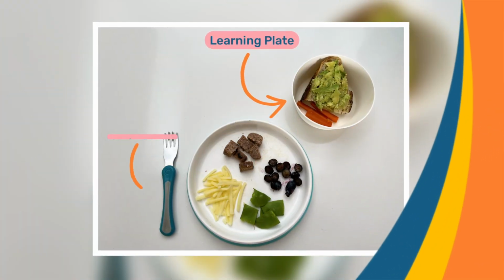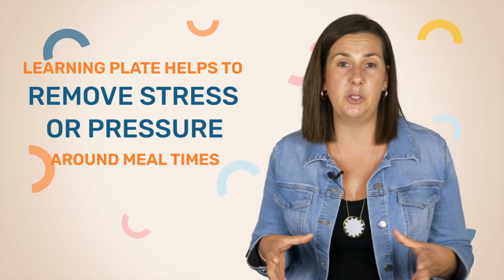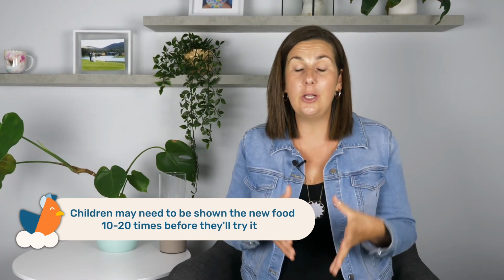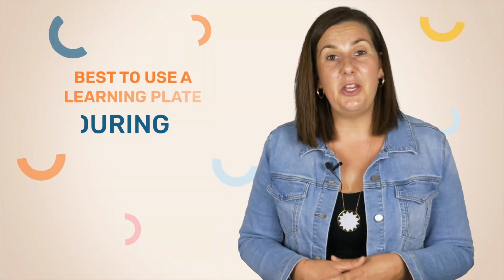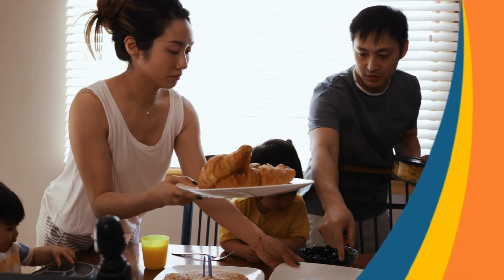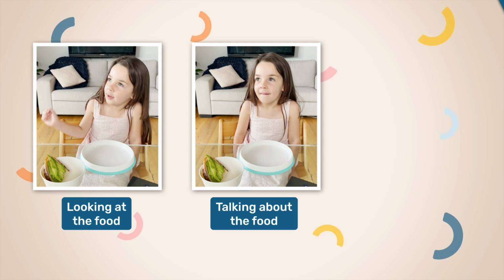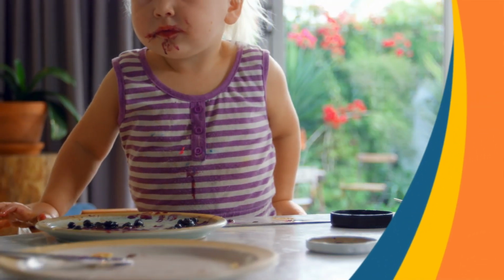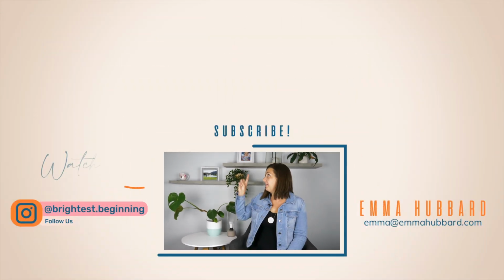One Simple Change to Get Even The Fussiest Eater To Try New Foods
If you’ve got a child who’s a fussy eater and you’re struggling to get them to eat certain foods, or if you’re trying to introduce new foods to your little one, it can be extremely hard sometimes!

Often it feels like no matter what we do, they refuse to even touch some foods, let alone eat them.

Having a fussy eater can make mealtimes really stressful for everyone involved, and if we push too hard it can become traumatic and make it even more difficult in the future.

But there is a solution to fussy eating. In fact, there are ways to approach the introduction of new foods, or to get your little one to eat foods they don’t like, without it being stressful or traumatic.

There’s actually one thing you can do that’s quick and easy to do, doesn't require you to buy anything new, and makes a huge difference when it comes to fussy eating.

In this video you’ll learn what this item is, and how to do it properly.

If you follow the guidance in this video, you’ll learn how to get your fussy eater to try new foods, eat foods they previously wouldn’t touch, and make mealtime a much more pleasant experience in general.

✅ Get your free Mealtimes Essentials Guide with links to all my favorite plates, cups, cutlery and more

00:00 - 00:46 : Intro
00:47 - 01:20 : 1 Solution to Picky Eating
01:21 - 03:07 : Why It Works
03:08 - 06:10: How to Use it At Home

If you have any questions or concerns about the health of your child, yourself or a family member, always seek guidance from your doctor or a qualified health professional. The content on this channel does not substitute, supersede or replace the advice of a medical processional. Never disregard the advice of a medical professional, or delay seeking professional medical advice because of something you have seen on this channel.

If you are in any way concerned that you may be experiencing a medical emergency, call the relevant emergency services in your area immediately.

External (outbound) links found on this channel, or resources, websites, or other content sources mentioned by this channel are not endorsed by this channel (Emma Hubbard) or it's owner (Hubbard Digital Pty. Ltd.) in any way. Under no circumstances is Emma Hubbard or Hubbard Digital Pty. Ltd. responsible for the claims of third party content providers, websites or educational providers.